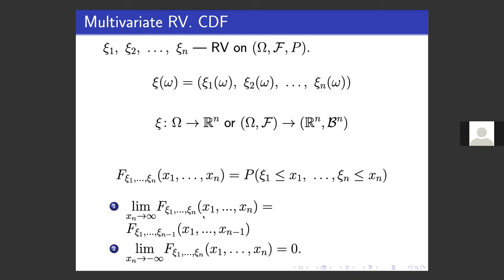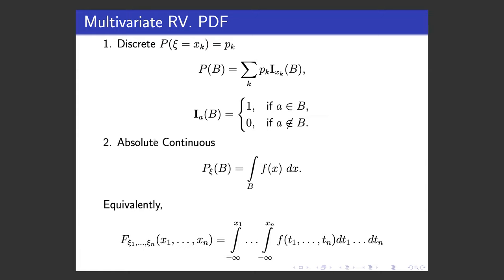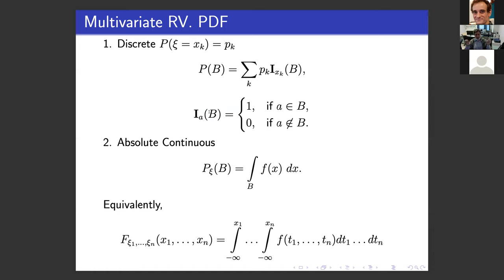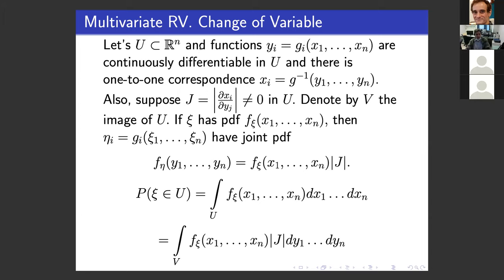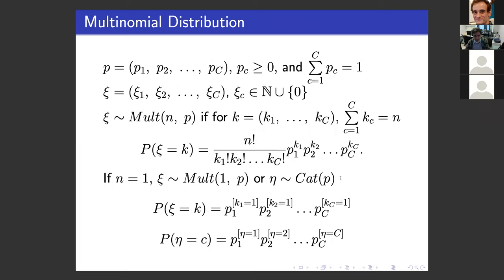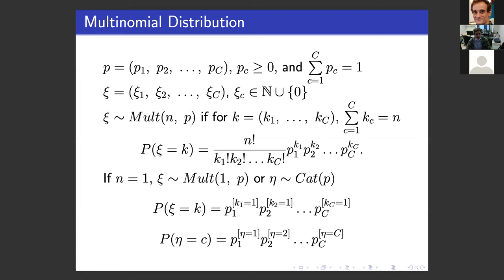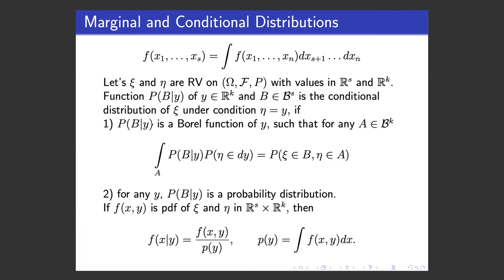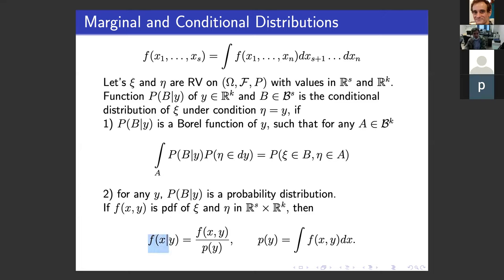Chapter 03: Probability Multivariate Models